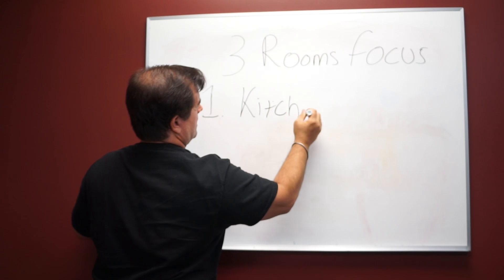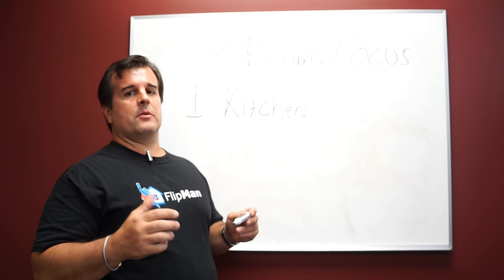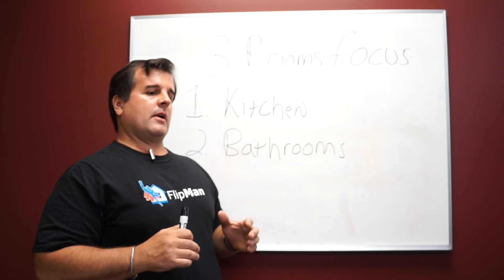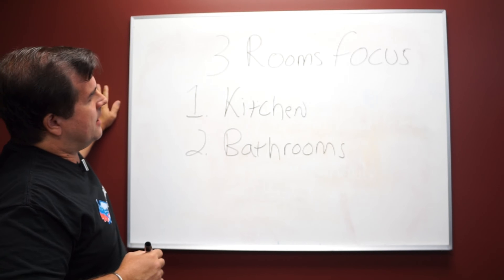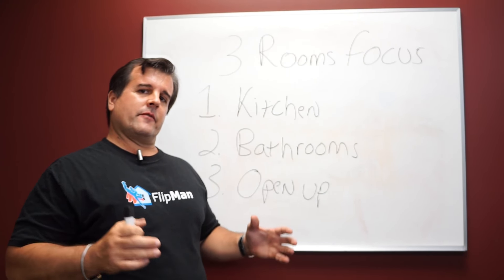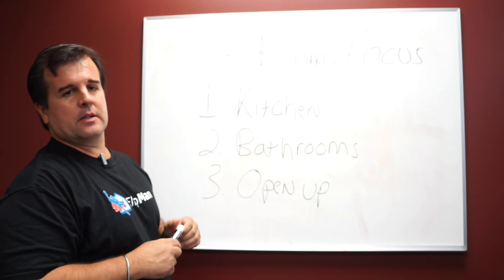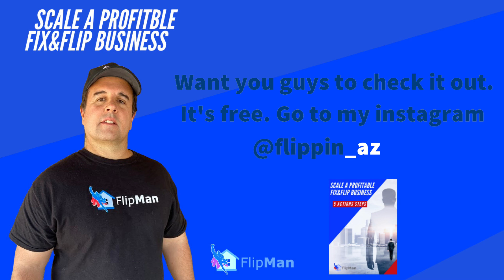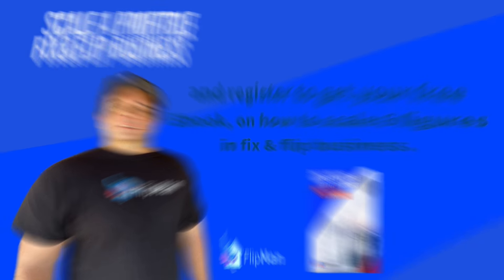Which 3 Rooms Should You Focus On When Fix & Flipping?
My name is Philip Zweig aka "Flip", founder of Flipp In America, I have been investing, making money and teaching investors how to flip homes throughout Arizona. Investors have come from Arizona, California, Canada, Indiana, Illinois, and England! I have been instrumental in buying, selling, lending, rehabbing, and managing millions of dollars in real estate. Providing homes for many families in Arizona.